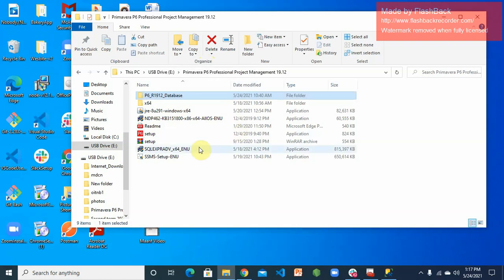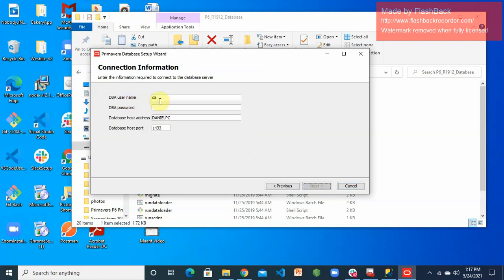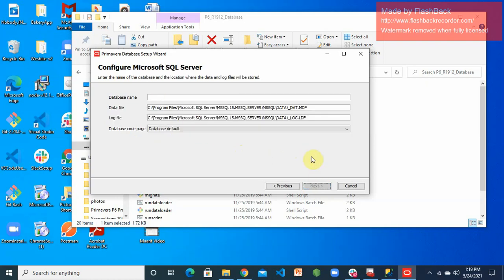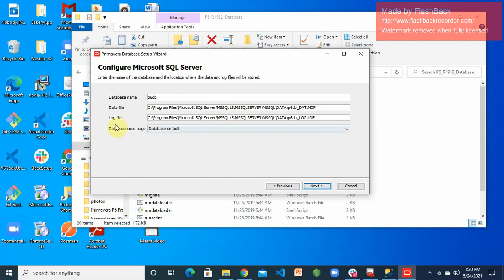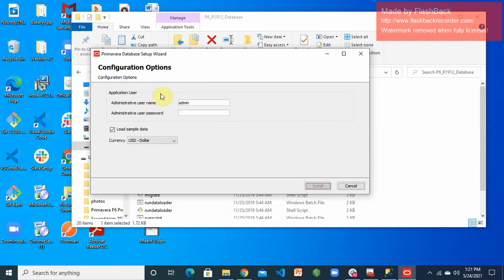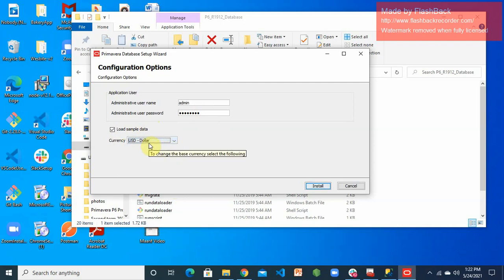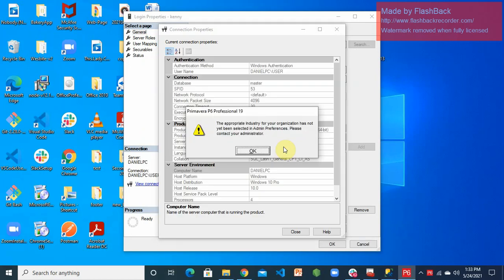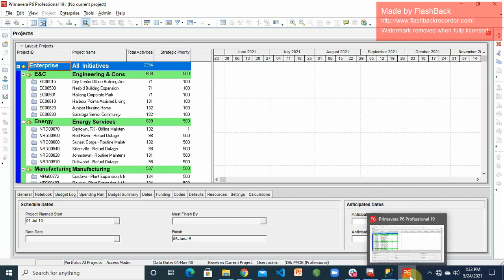06 How to configure database and install Primavera P6 Professional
This session shows you how to configure SQL Server database instance for Primavera P6 Professional